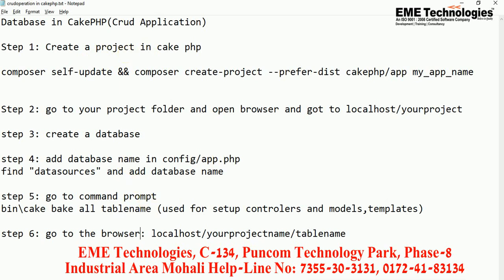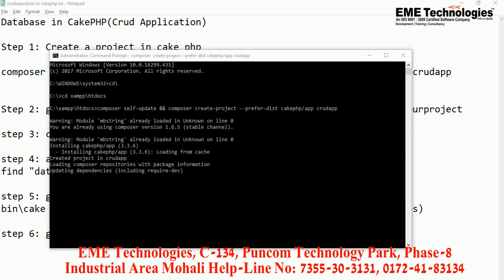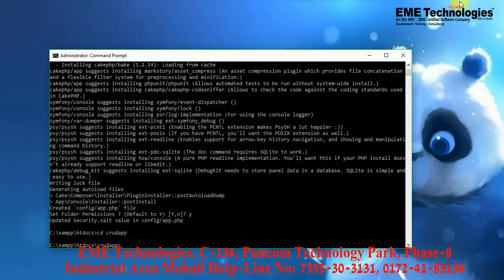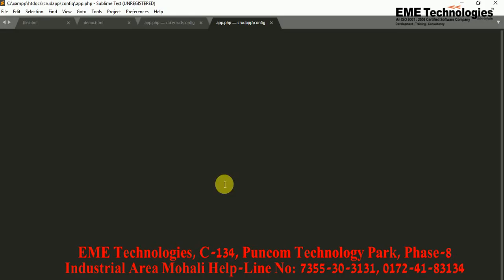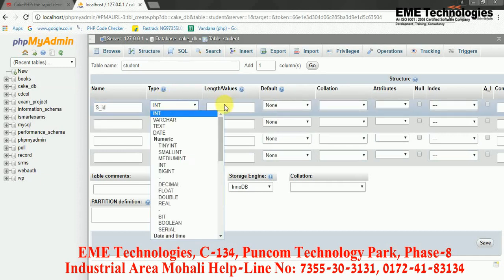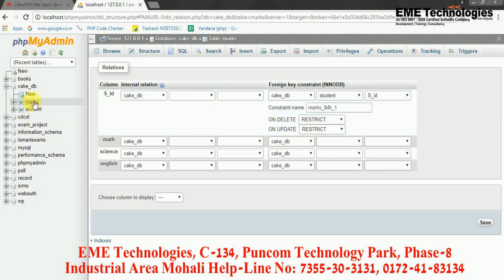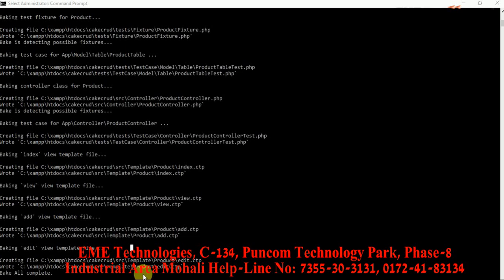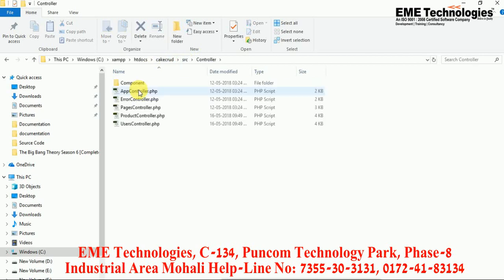Crud Application In Php - Create Read Write And Update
Crud Application In Php - Create Read Write And Update | cakephp tutorial in hindi | cakephp 3.0 tutorial in hindi | cakephp tutorial for beginners step by step | cakephp tutorial xampp | cakephp crud tutorial | cakephp installation on xampp.

how to create crud app in cakephp?

trk=hp-identity-photo